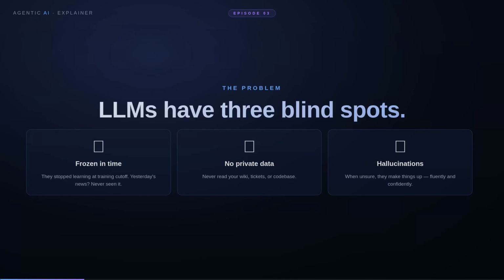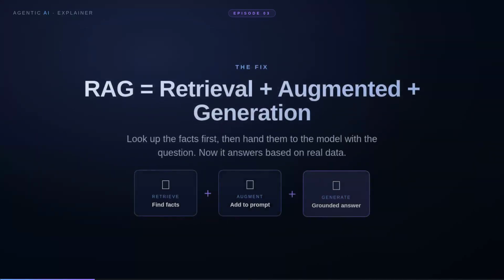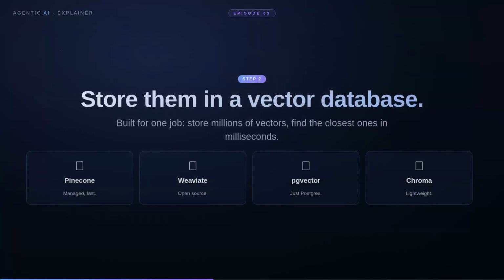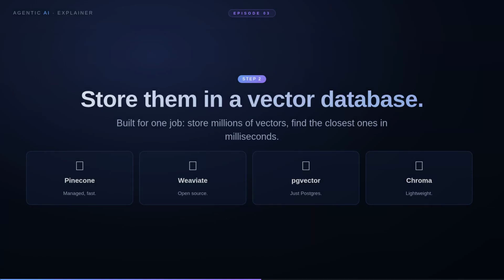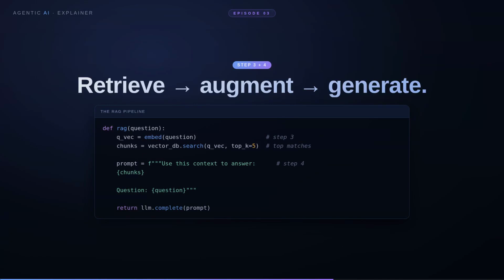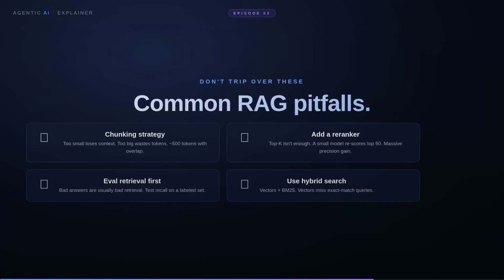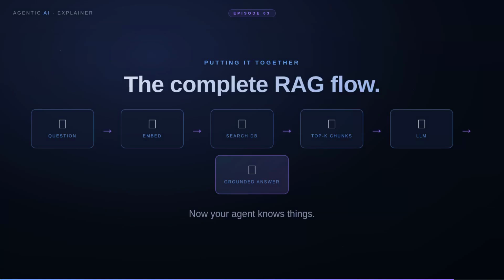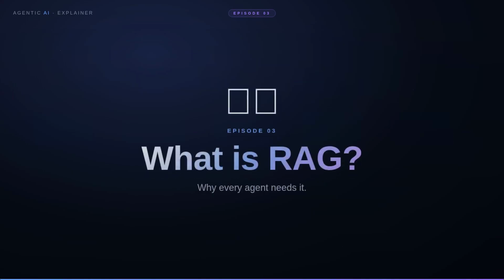What is RAG? Explained Simply in 5 Minutes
Episode 3 — Retrieval-Augmented Generation explained. How you turn a "frozen" LLM into an agent that knows things.